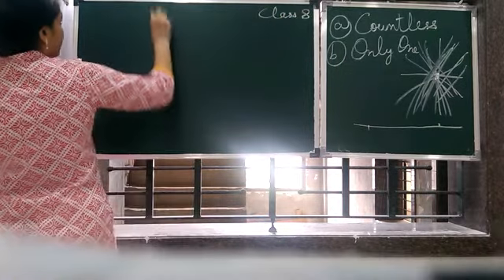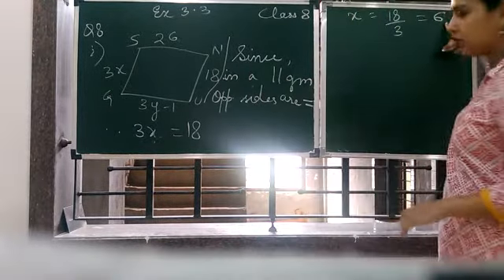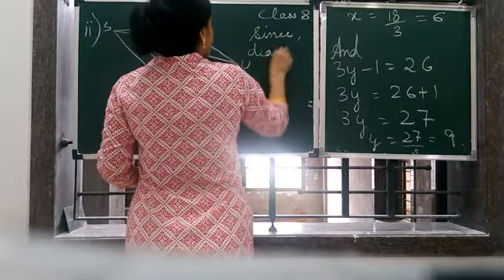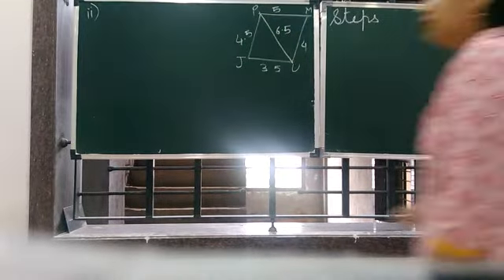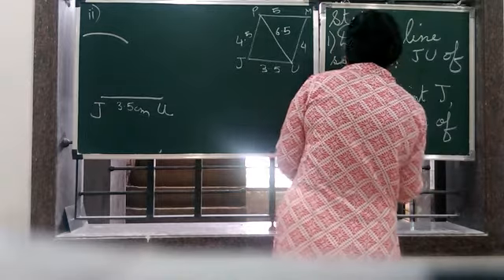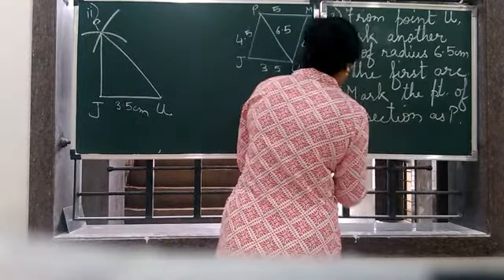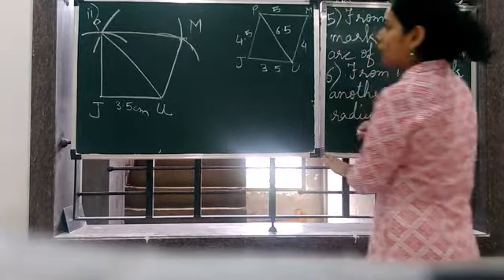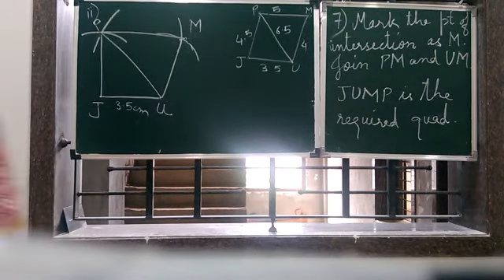Çlass8: Doubt clarification (Ex3.3-Q8)+Ex4.1Q1(ii)